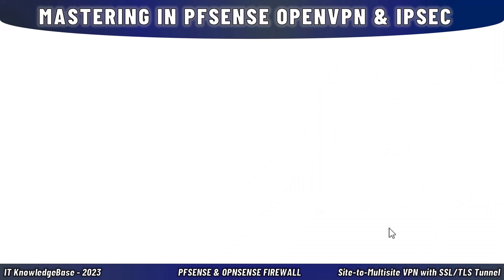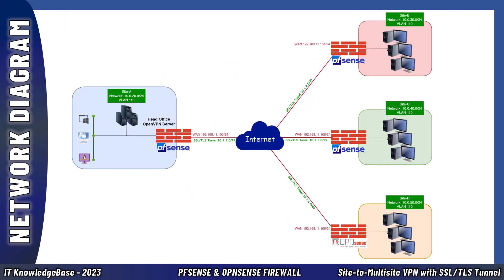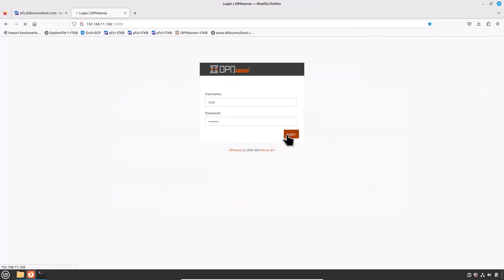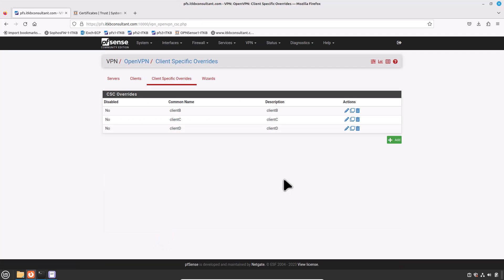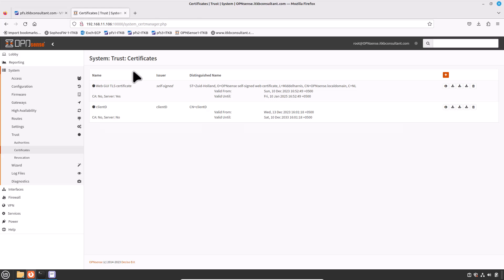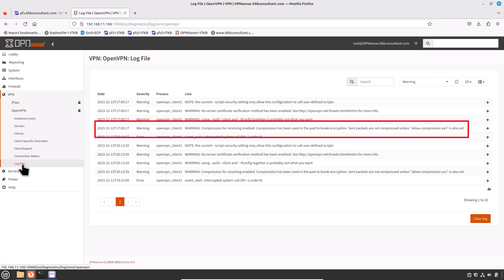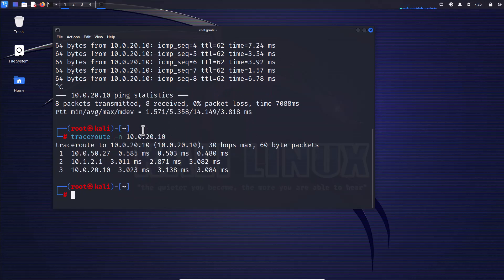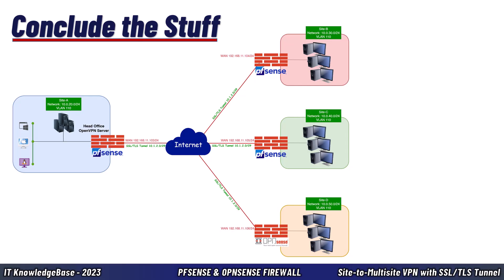Level Up Your Network Security: Site-to-Multisite VPN with pfSense and OPNsense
In this video lecture, I am going to demonstrate to you step by step how to configure a Site-to-Site and bright your sites or branches to interconnect with multiple sites over an OpenVPN SSL/TLS tunnel which is the most secure and meets today's security standards, and then verify an SSL/TLS VPN tunnel using virtual tunnel interfaces.

OpenVPN SSL/TLS tunnel is the most secure and compliant with today's security standards.

The purpose of making this video is the same how to enable or stream the VPN traffic not only limited to between the head office OpenVPN server and branches, but the branches can also communicate and access each other resources and the traffic must go through the Head Office OpenVPN Server.

Among all of the pfSense® software competitors, it is most often compared to OPNsense it excels in terms of user interface and usability.

When it comes to documentation and online resources, pfSense® software shines. Because of HardenedBSD and more regular releases, OPNsense offers slightly improved security.

OPNsense® is an open-source, easy-to-use, and easy-to-build FreeBSD-based firewall and routing platform.

OPNsense includes most of the features available in expensive commercial firewalls, and more in many cases. It brings a rich feature set of commercial offerings with the benefits of open and verifiable sources.

*Mastering in pfSense OpenVPN & IPSec*